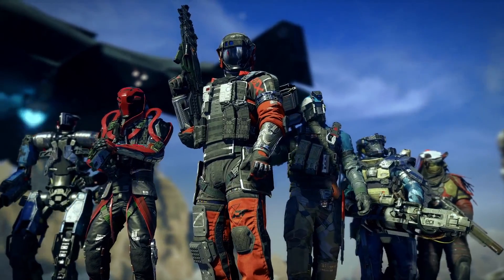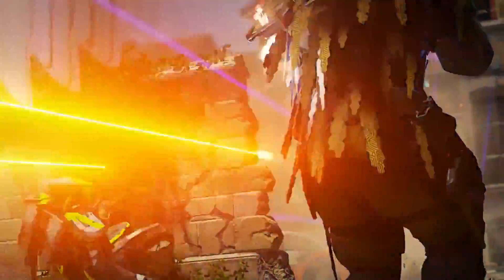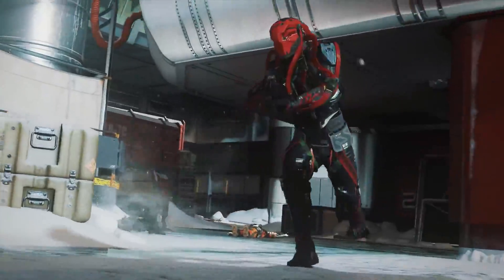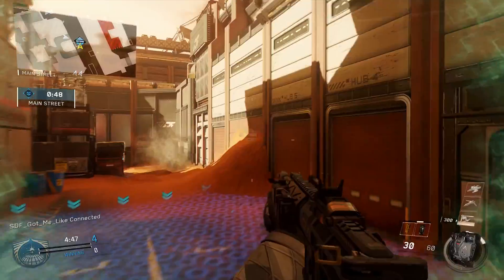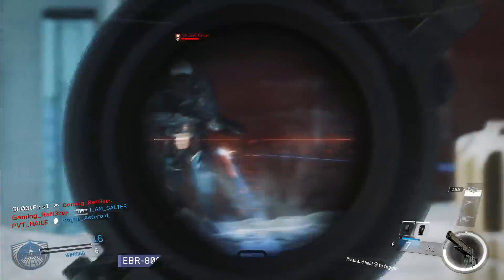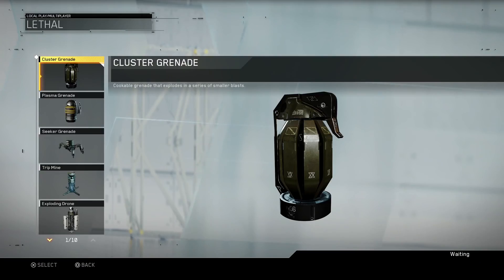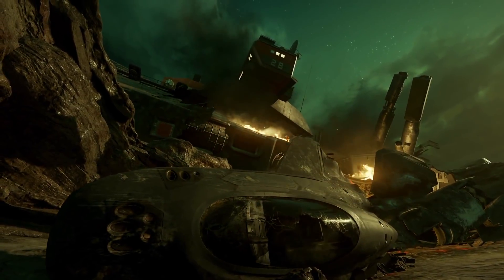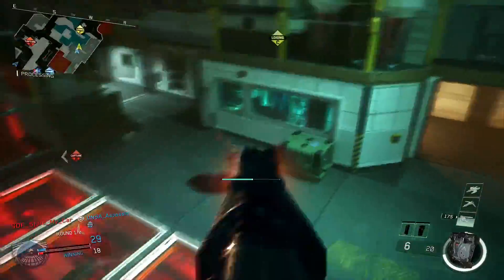Call of Duty: Infinite Warfare [PS4/XOne/PC] Multiplayer Overview Trailer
Call of Duty: Infinite Warfare will immerse players in a war story that, for the first time in franchise history, extends beyond the reaches of Earth into the vast expanse of our solar system.

Call of Duty: Infinite Warfare’s Multiplayer delivers the most customizable Call of Duty MP yet with Combat Rigs, all-new high-tech equipment, the ability to craft hundreds of Prototype Weapons, and much more.